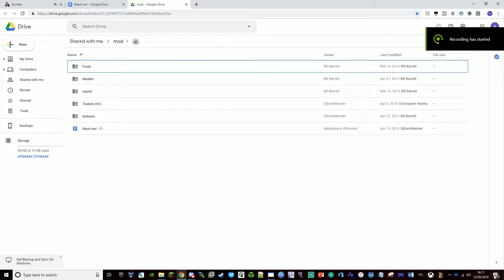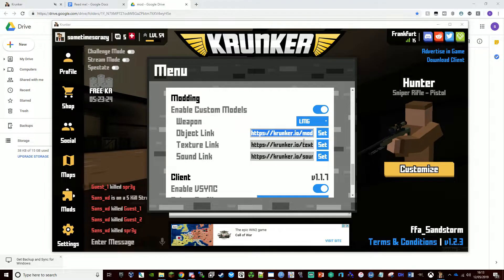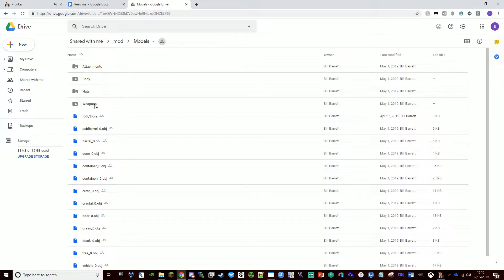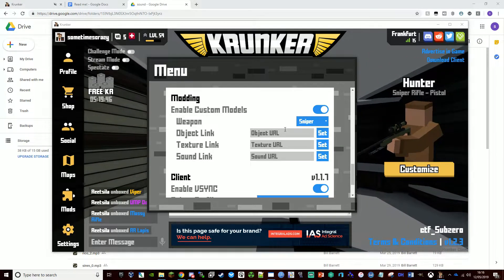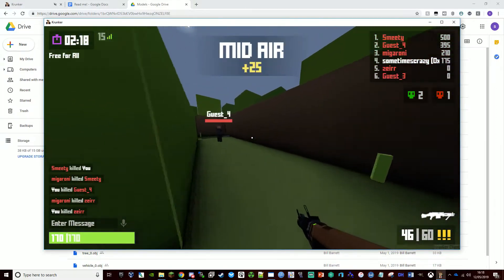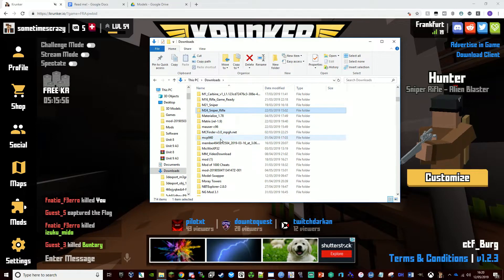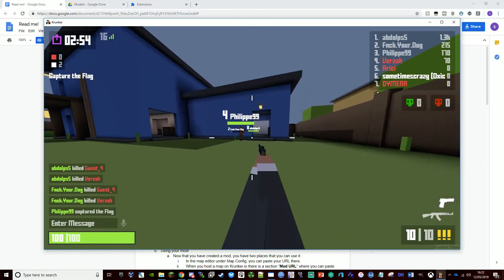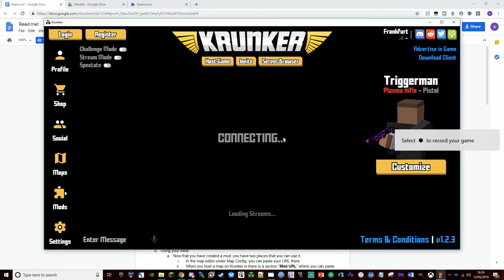Krunker.io How to get CUSTOM weapons | Kpals Client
Using the newest version of Kpals client it is possible to change weapon skins/textures. Apparently quite a few people don't know how to work this and so I made this video to try and help.